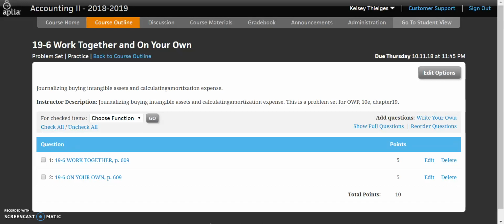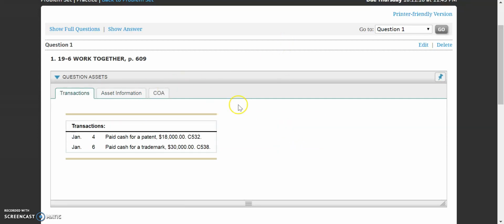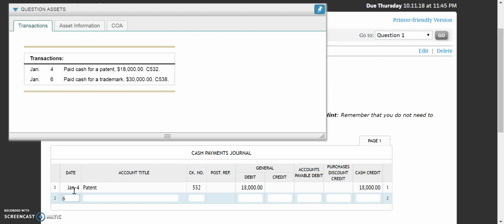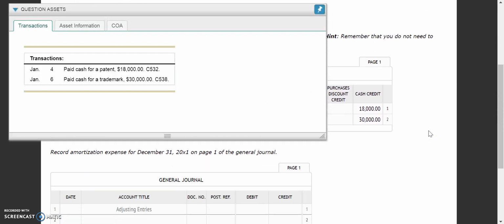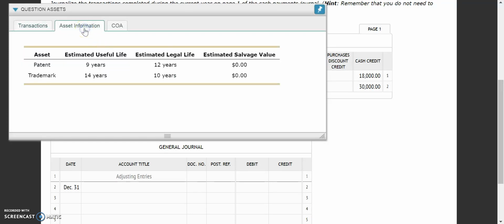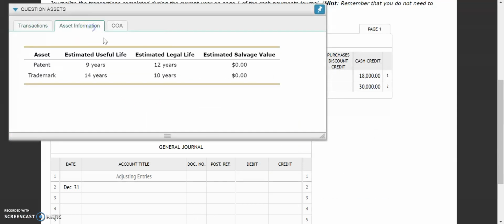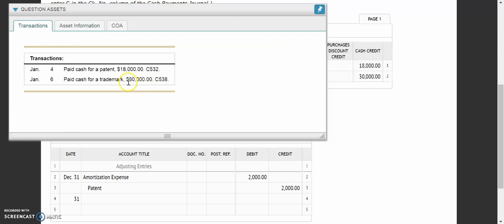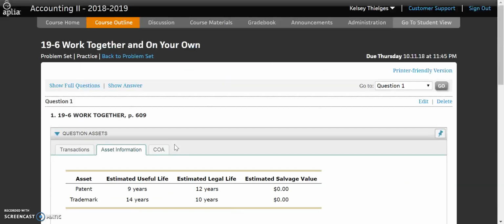19-6 Work Together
19-6 Work Together
Accounting II
Intangible Assets